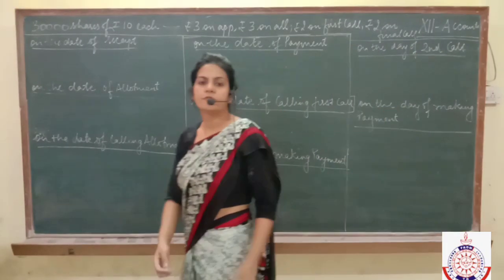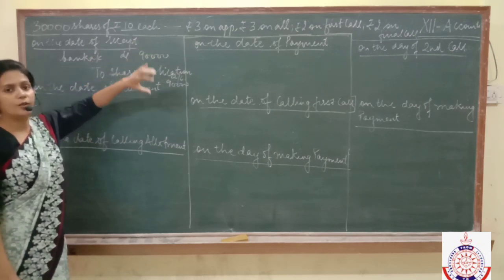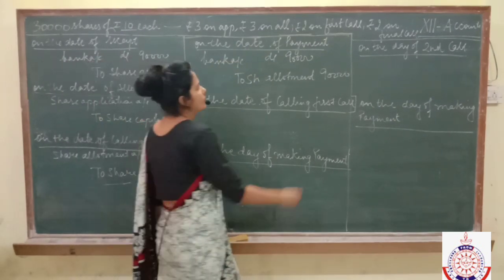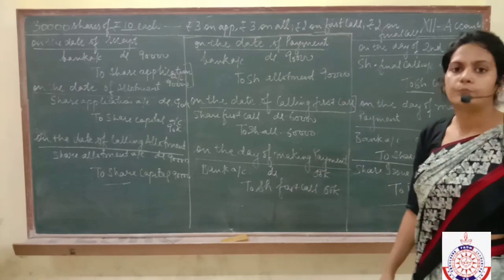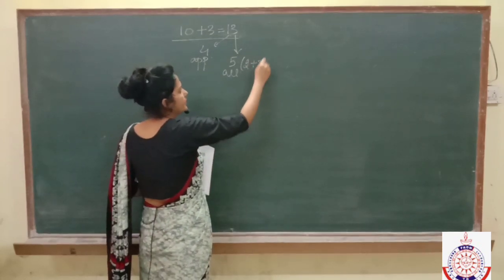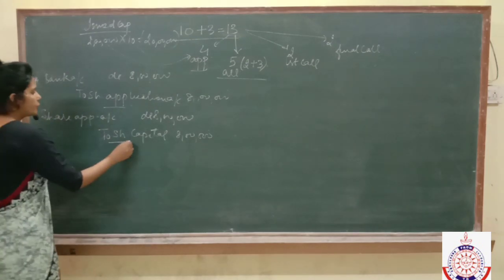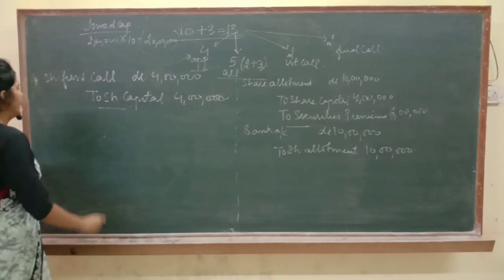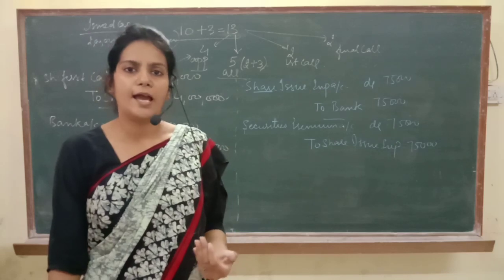Class 12 Accountancy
Issue of shares ( part 1)